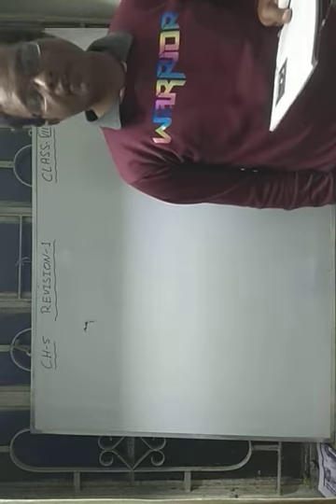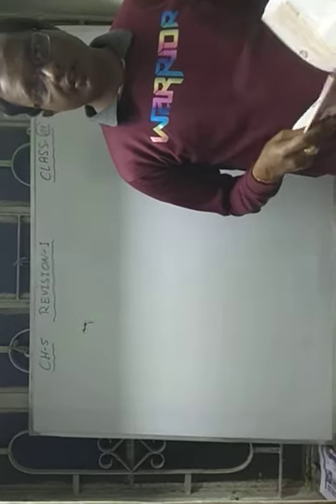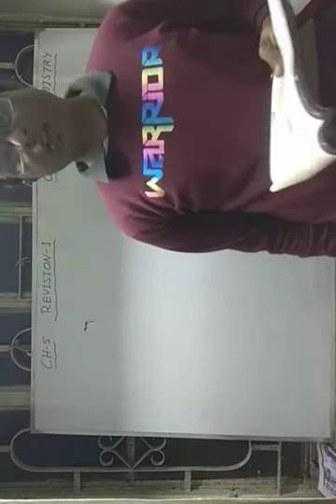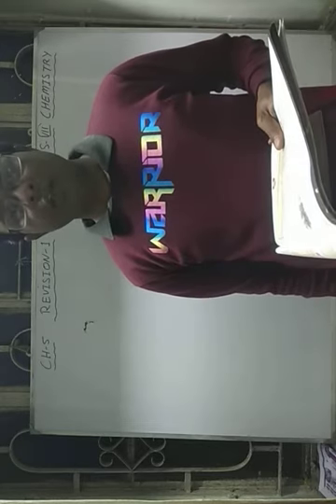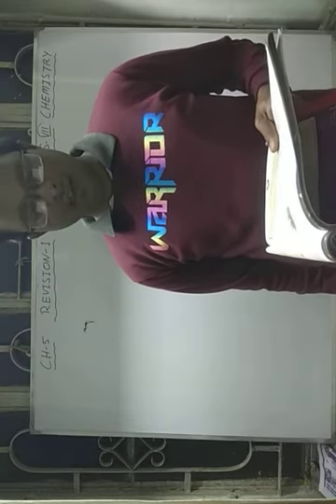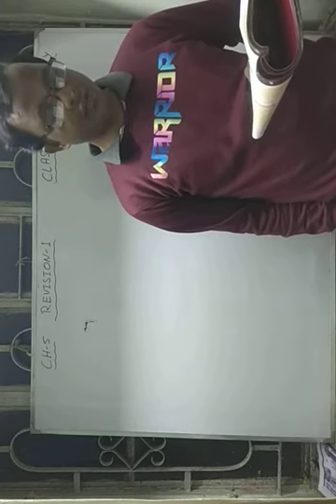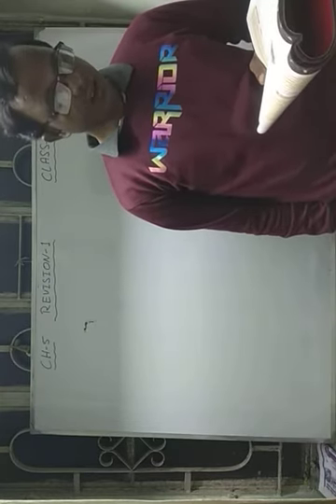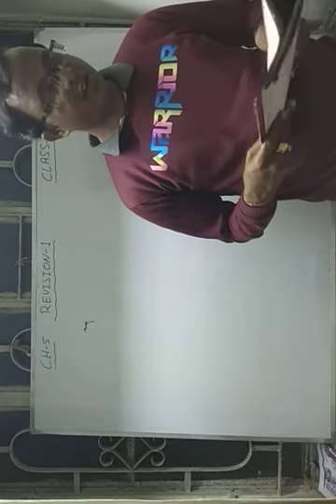10 February 2021 CLASS -7 CHEMISTRY CH-5 REVISION-1